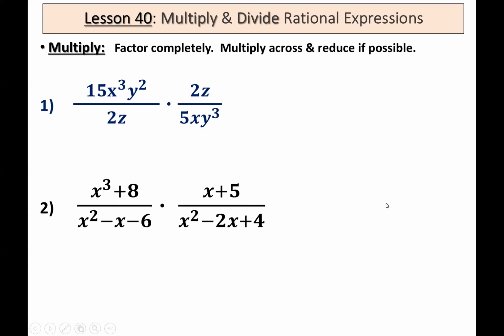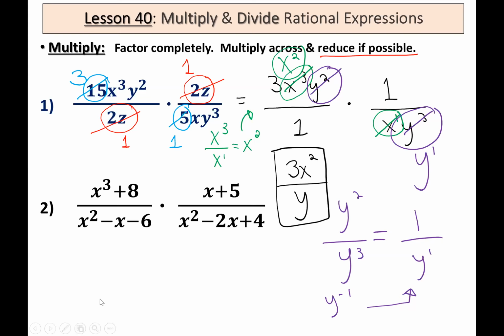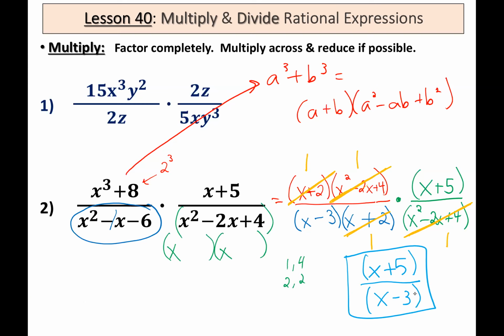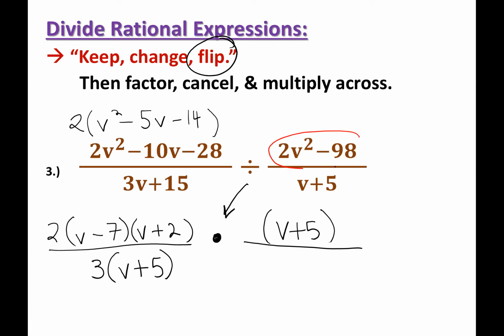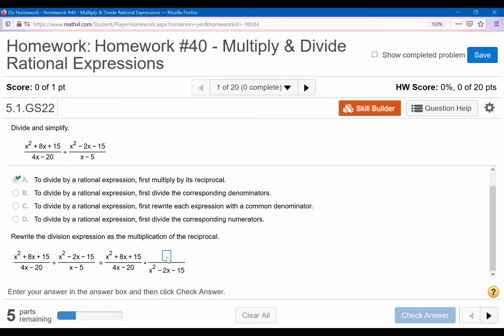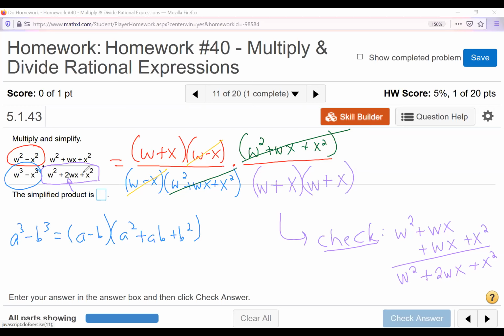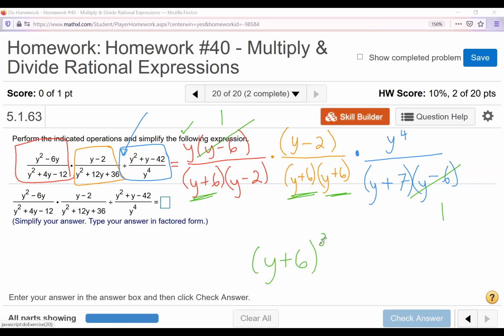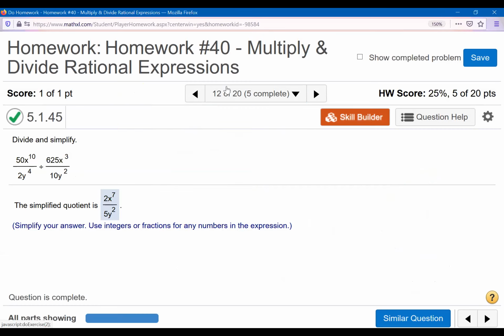Multiply + Divide Rational Expressions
Intermediate Algebra lesson on multiplying and dividing rational expressions. Be sure to review how to simplify rational expressions by factoring before watching this video!